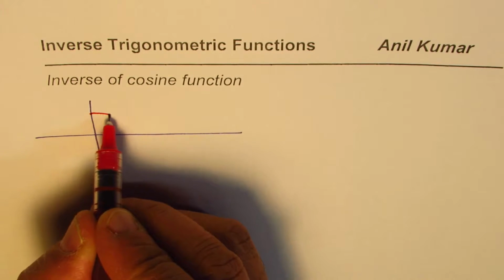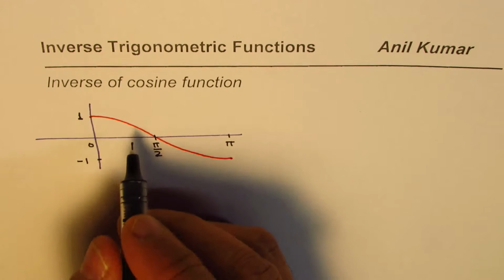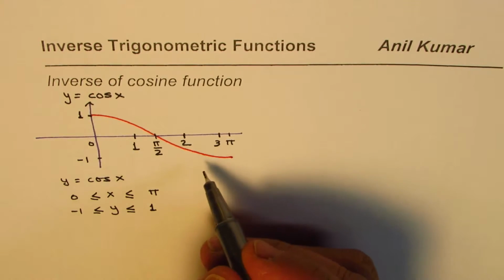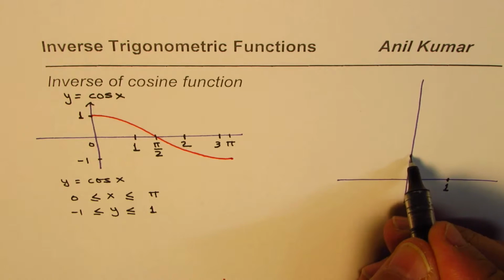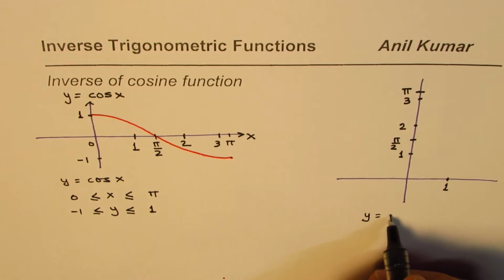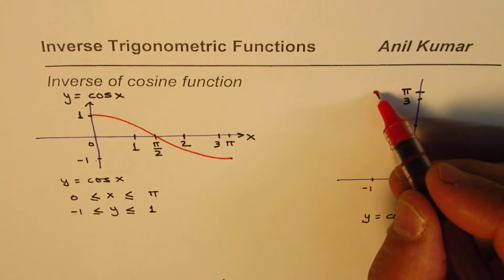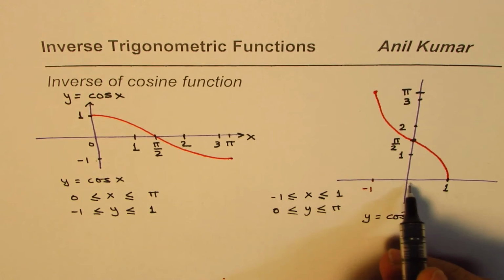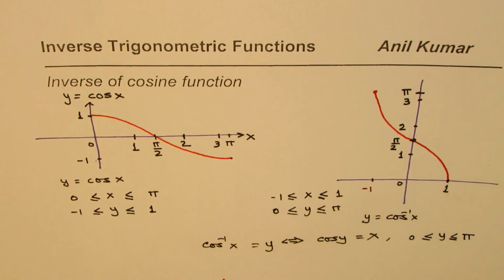Concept Domain and Range of Inverse of Cosine Function Clas 12th CBSE Board IIT JEE Preparation